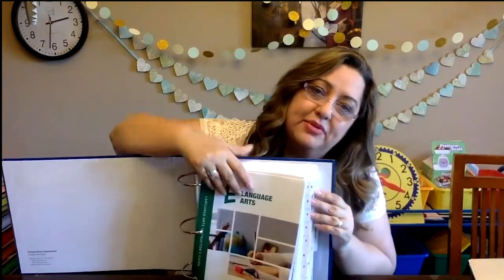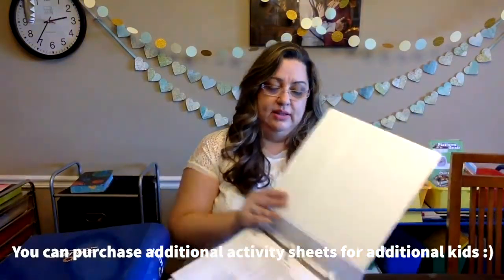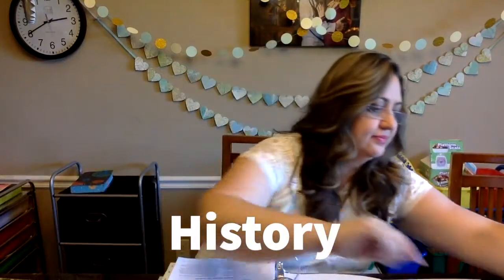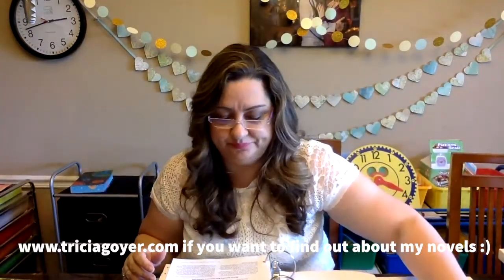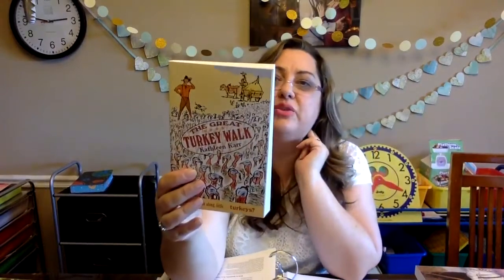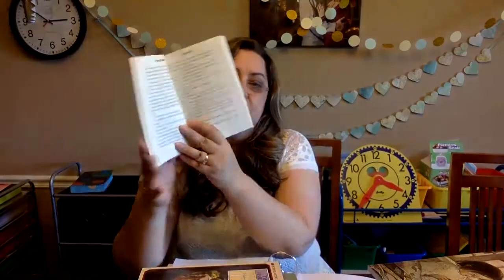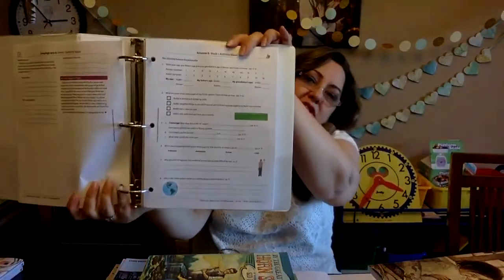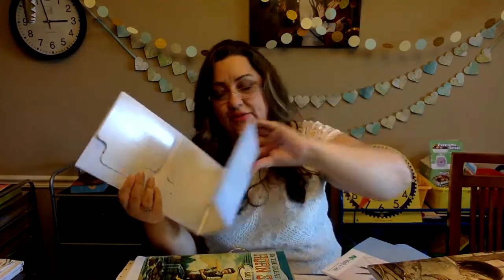Sonlight Unboxing video for Level E!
I give you all the details about Sonlight Level E, and how I use one curriculum for three grades. (4th, 5th and 6th!)